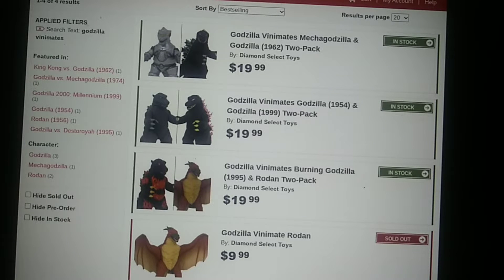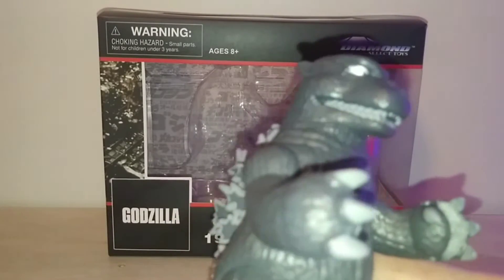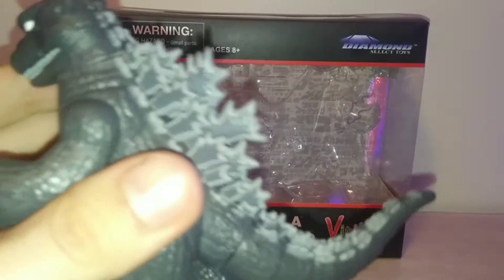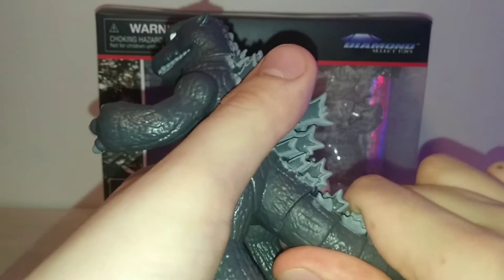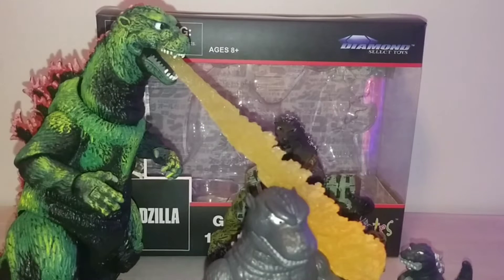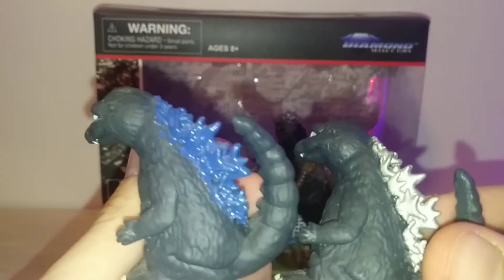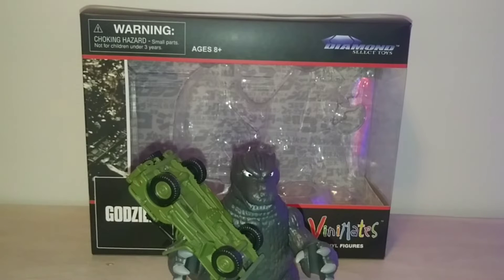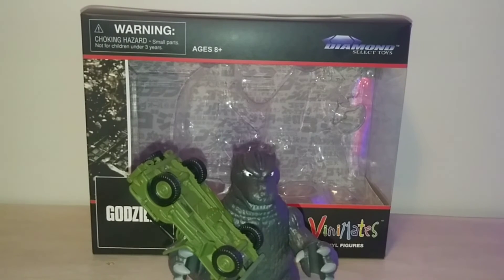Diamond Select Vinimates Godzilla: Godzilla (1954) Vinyl Figure REVIEW!!!!!!!